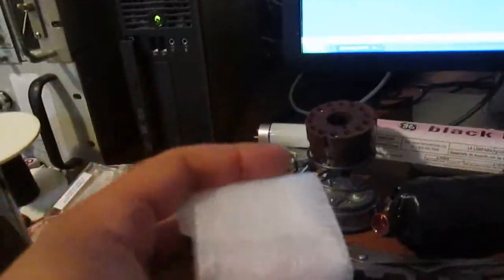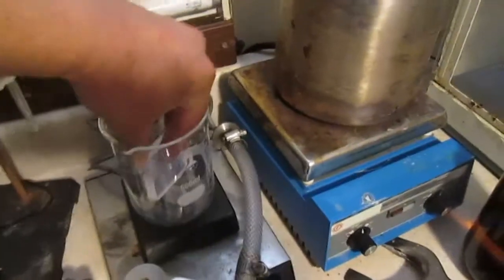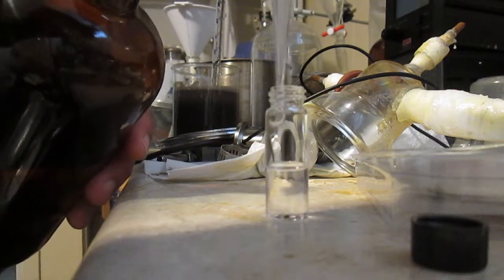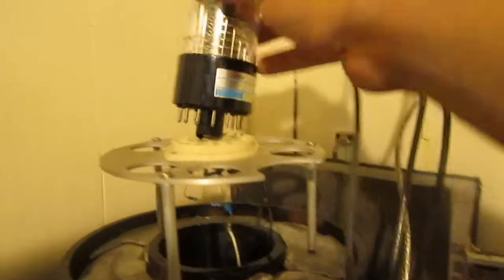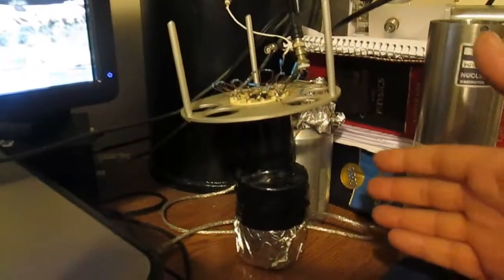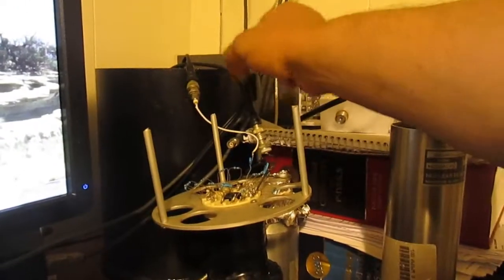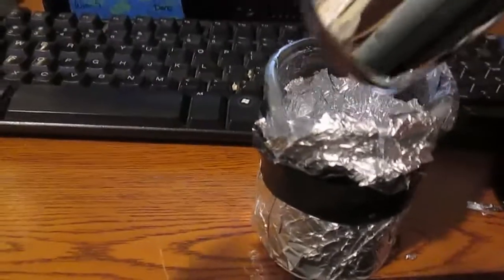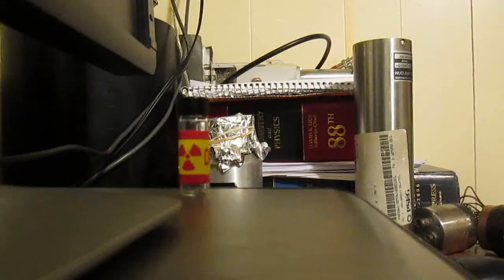beta spectroscopy trial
trial and failure with beta spectroscopy. Maybe good for gamma counting... thats what science is all about